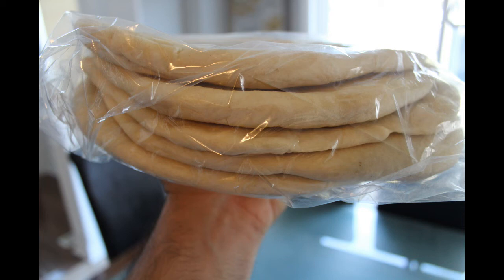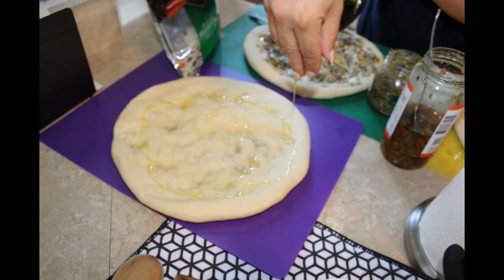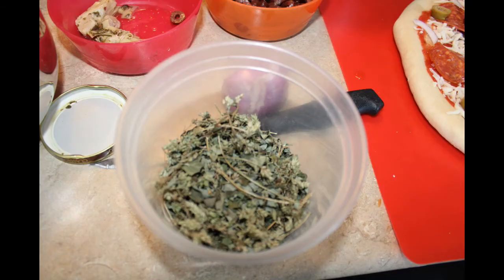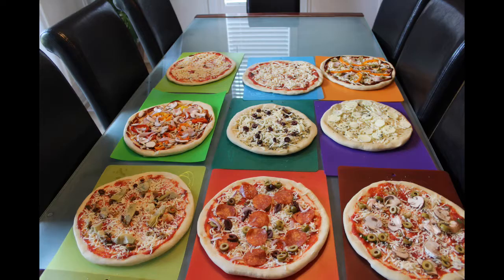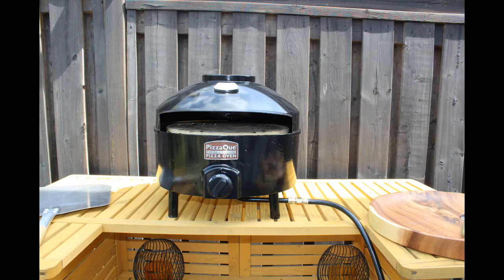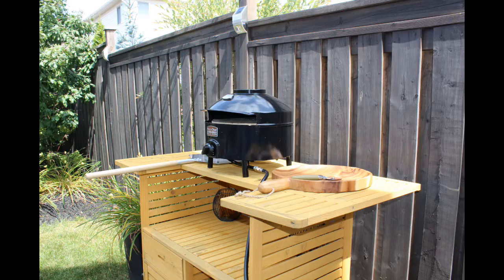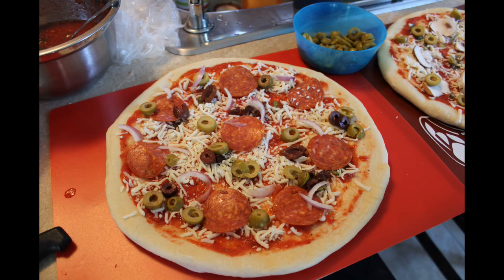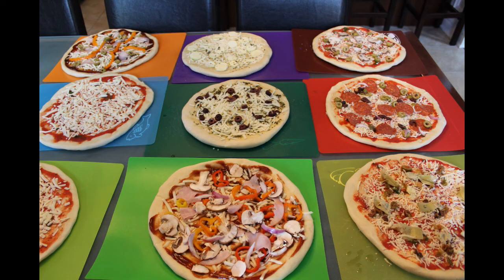The Pizza Artist Tips On Using The Pizza Que Oven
I love my Pizza Que pizza oven but some viewers sent in messages about having a tough time using it so I came up with some helpful tips on making pizza with your Pizza Que oven.
I always preheat my Pizza Que for at least 10-20 minutes, I let it warm up while I get my pizza's ready. I also came up with the idea to par bake my pizza shells thast way when I have many guests over they don't spend hours waiting for a pizza. My par bake pizza's came out perfect after finishing them in the Pizza Que oven, here are some pictures but I will post a video soon of the same afternoon at my place.
Check out their web site for more Pizza tips.

Join  the Pizza Artist for tips on pizza making and watch as the Pizza Artist brings the world of pizza art to your screen.